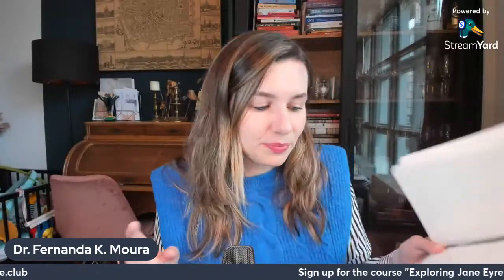"The Professor" | Guided reading - session 1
Let's read together the book "The Professor" by Victorian author Charlotte Brontë. We'll meet live on YouTube every Thursday at 13:00 (CET), starting 8 February. Today I'll introduce you to the project, and we'll read and discuss the Preface and Chapter 1.

Check out the available online literature courses and workshops at Books & Culture